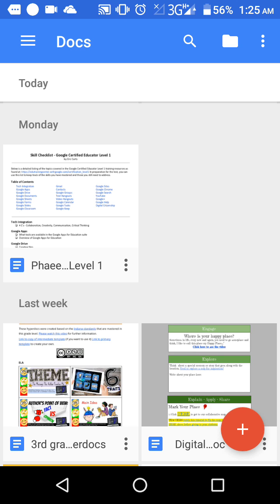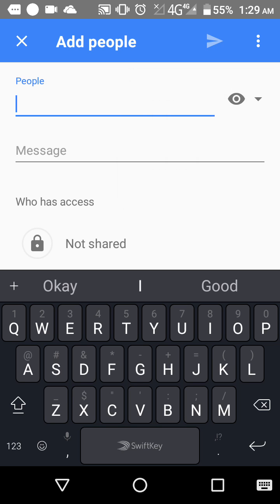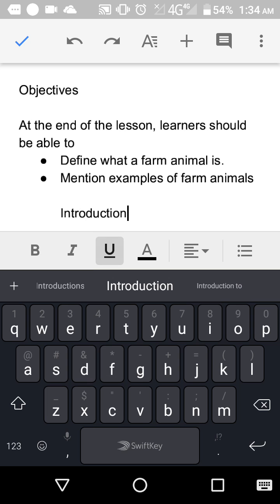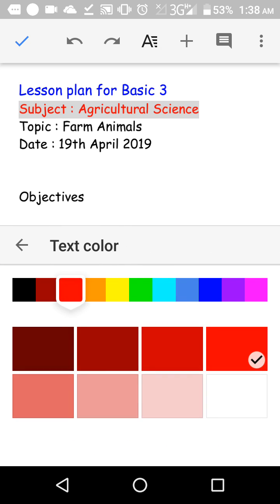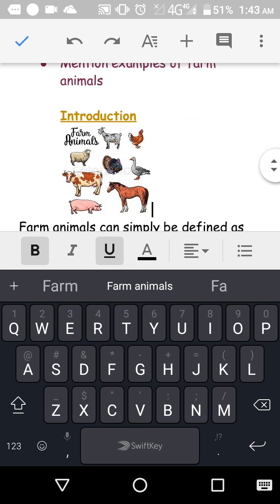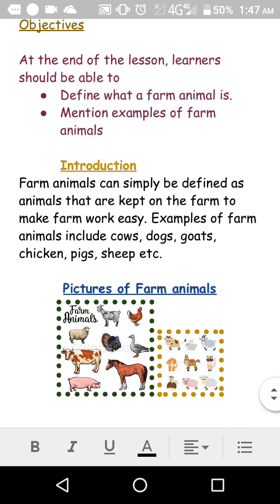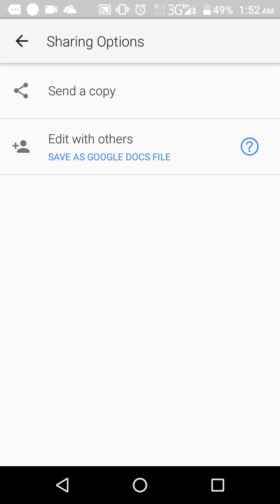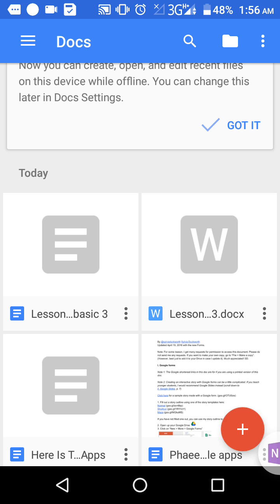Google Docs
Learn how to create e-Lesson plans with Google Docs in a creative way